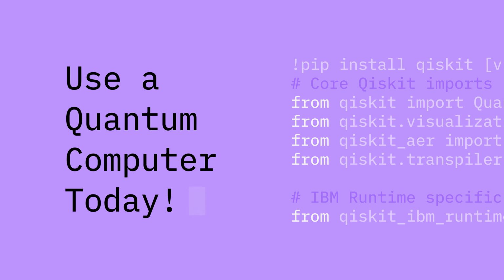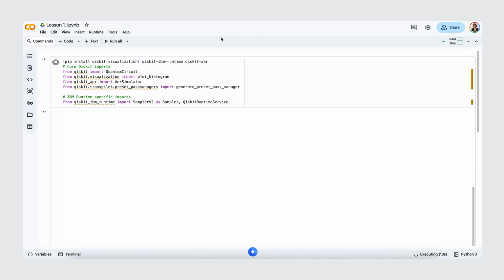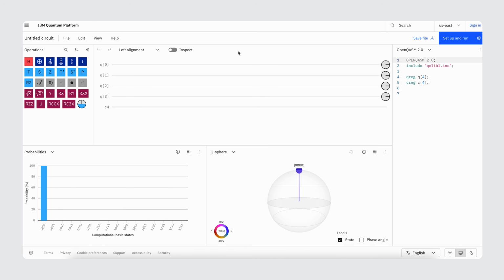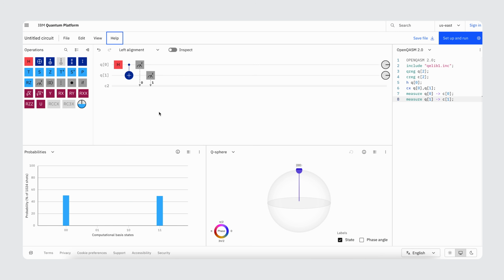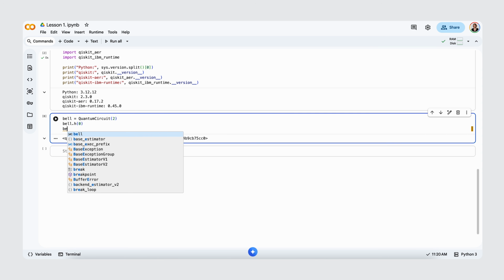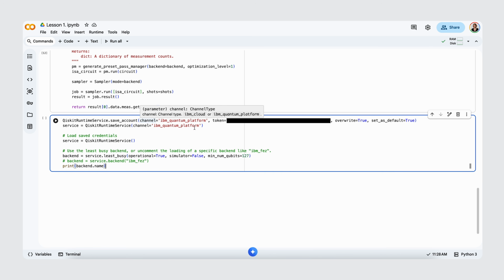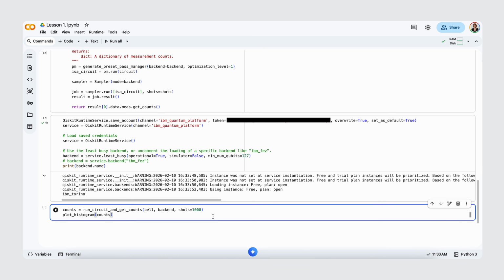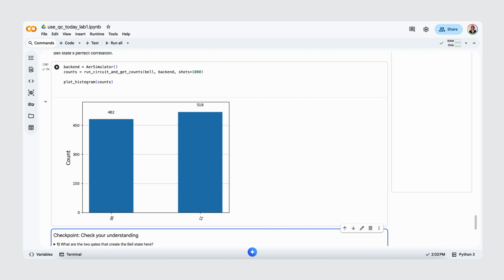From Zero to Quantum | Use A Quantum Computer Today | Ep.1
Hello! Welcome to a new, 4-part course called Use A Quantum Computer Today.

The goal of this course is to get someone who is a true beginner to quantum computing programming to use a real quantum computer in the shortest amount of time possible and assuming little to no prior background knowledge.